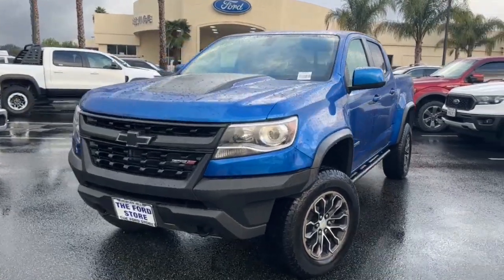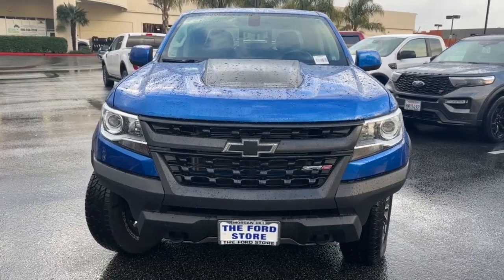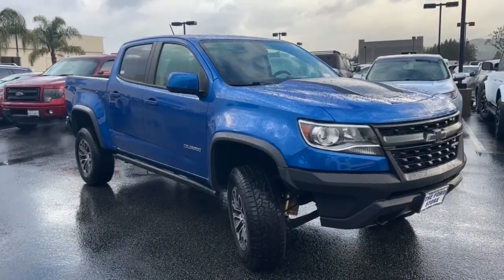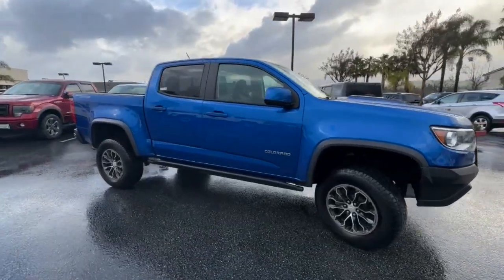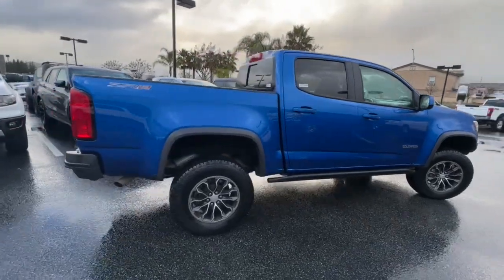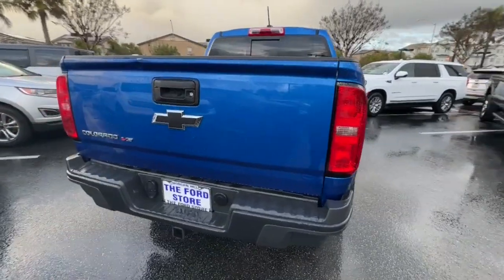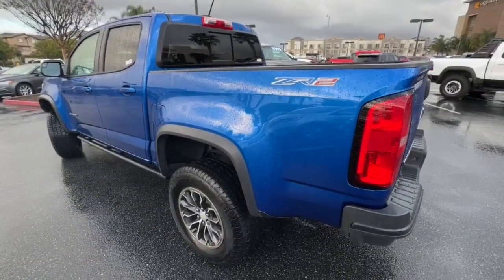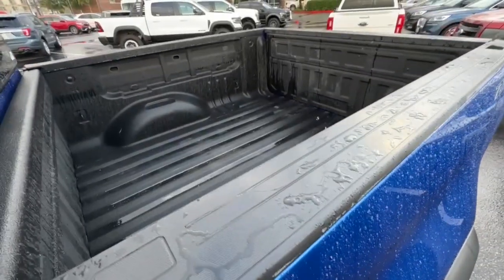2020 Chevrolet Colorado San Jose, Morgan Hill, Gilroy, Sunnyvale, Fremont, CA 410629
2020 Chevrolet Colorado ZR2

2020 Chevrolet Colorado ZR2 Kinetic Blue Metallic CARFAX One-Owner. Clean CARFAX. Certified. Carfax One Owner, 4x4/Four Wheel Drive/AWD, Clean Carfax No Accidents, Remote Starter, Bluetooth, Heavy-Duty Trailering Package, ZR2 Off-Road Package.brbrbrCertification Program Details: Blue Certified 90-Day/4,000 Mile (whichever comes first),Comprehensive Limited Warranty and complimentary 24/7 Roadside Assistance, 139 Point Inspection Checklist, FordPass Rewards Points,Free Carfax Vehicle History Report Awards:br  * 2020 KBB.com Best Buy AwardsbrWe put our best price online and on the car so you don't waste time and energy trying to figure out what you'll actually pay. We sell high quality pre-owned vehicles at extremely low prices with out any games, gimmicks, or high-pressure tactics. We do business the way business should be done.